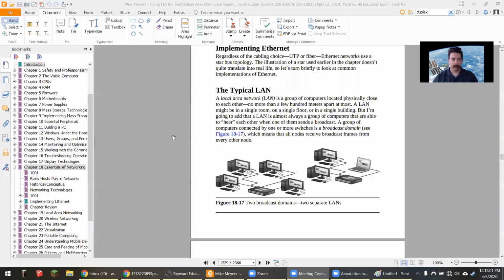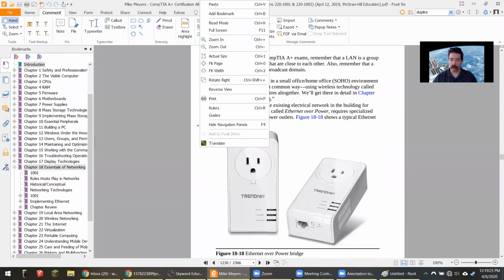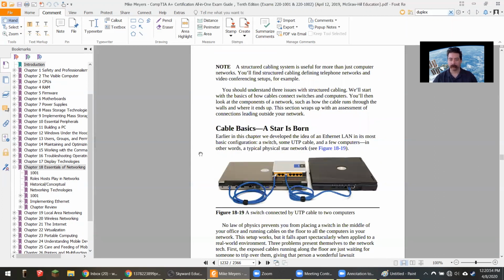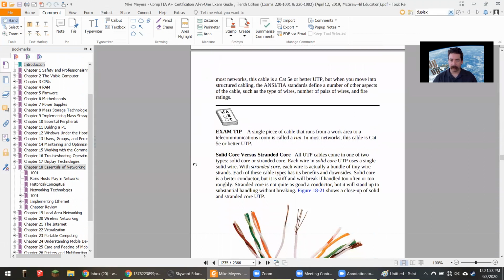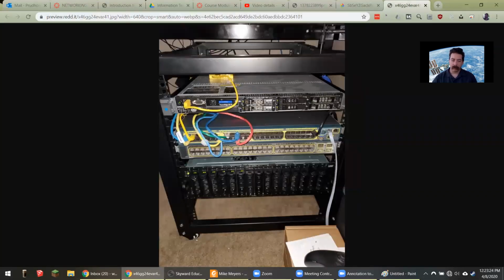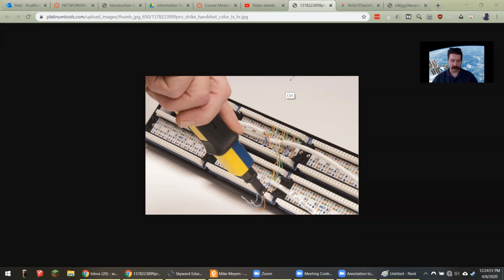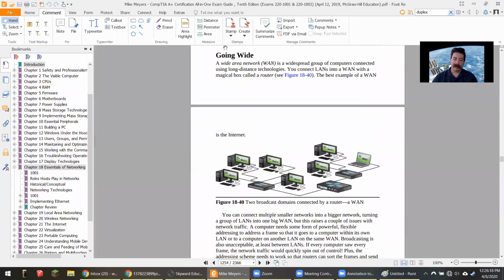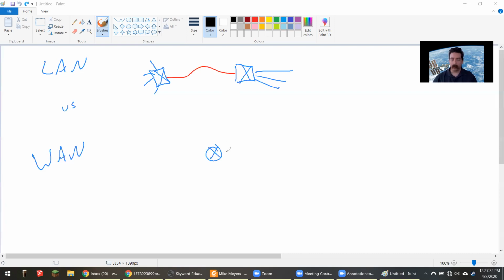Essentials of Networking Review - Part 1